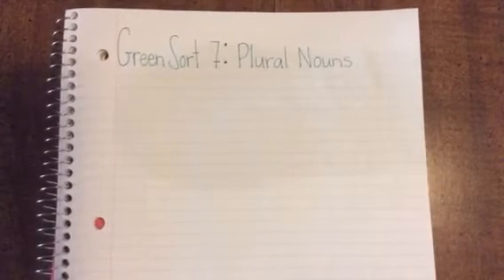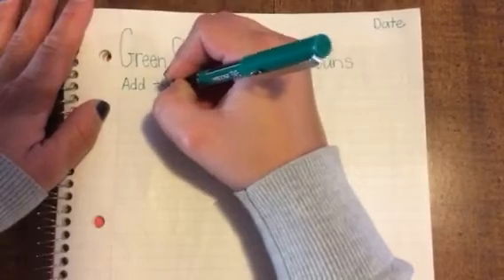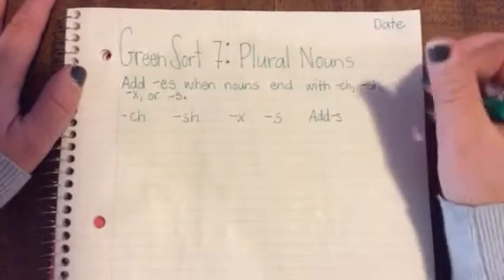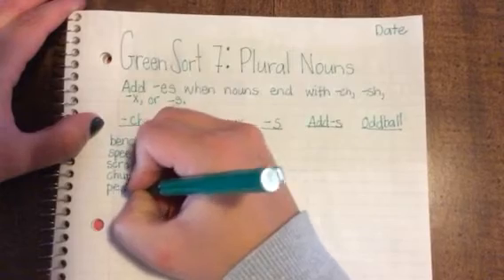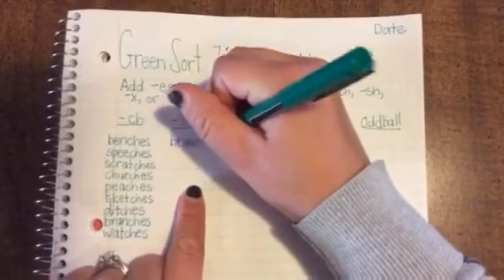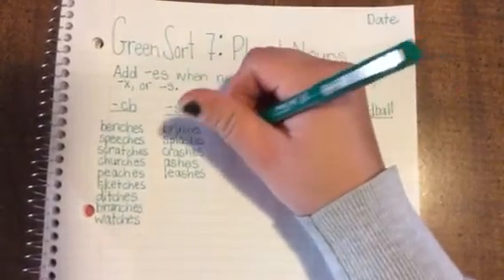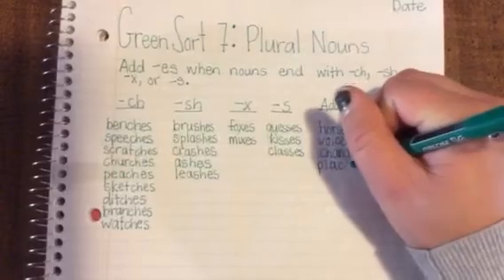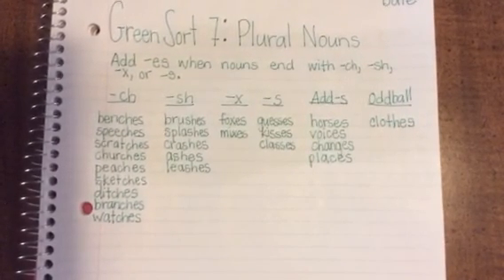Word Study Video Green Sort 7